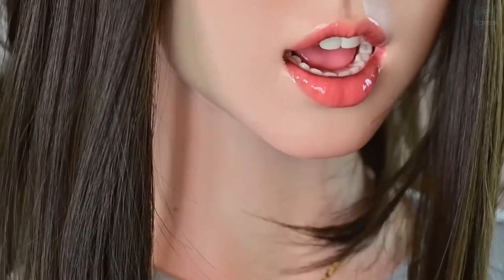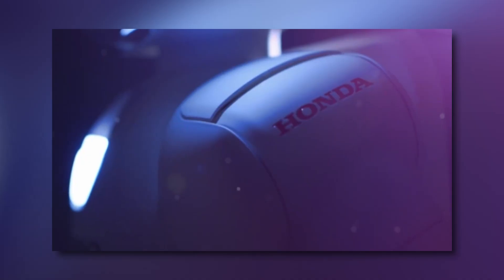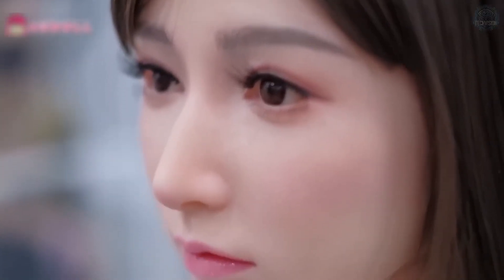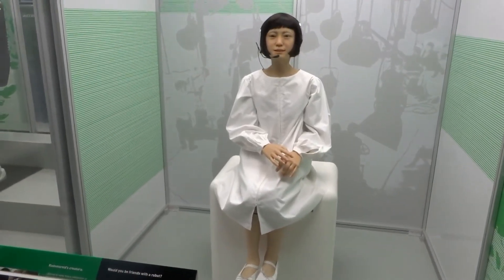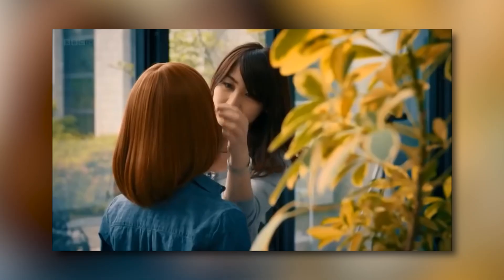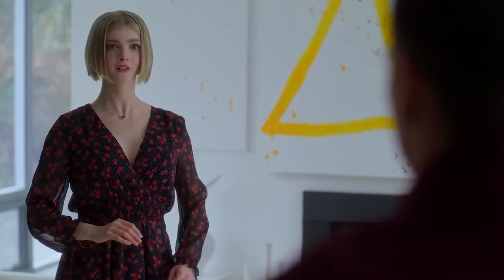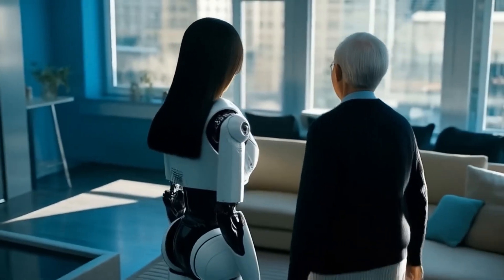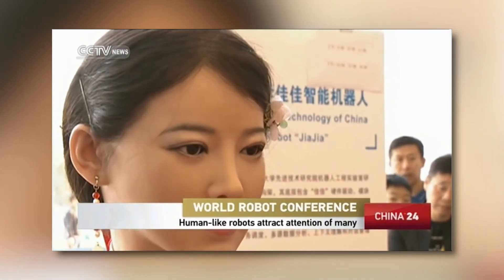I Spent A Day With A Female Humanoid Robot And Found Out Something AMAZING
Get ready to meet the top 10 female humanoid robots in 2024! From advanced AI technology to futuristic designs, these robots are taking the world by storm. Learn all about these incredible machines and get a sneak peek at their prices in this exciting video!
Check out the top 10 female humanoid robots of 2024 with their prices revealed! Explore the future of AI robots and female robotics in this video. Videos about Robots, AI, Artificial Intelligence, Humanoid Robot and Future Technology humanoidrobot femalerobots femalehumanoidrobots